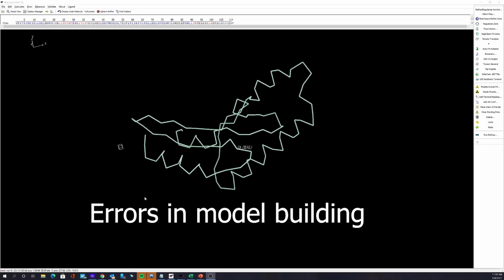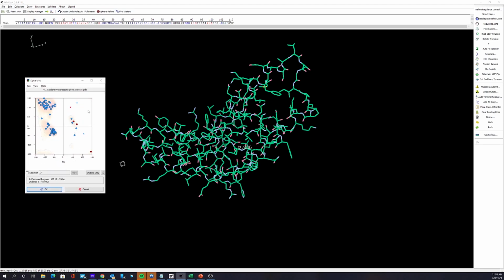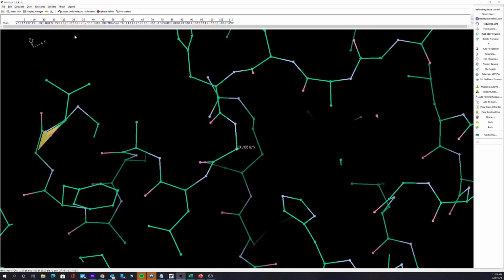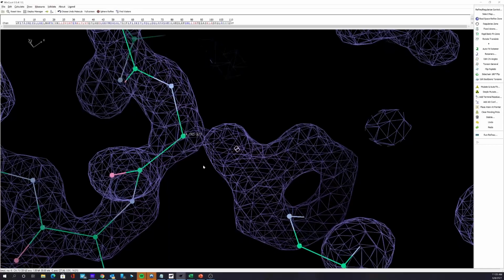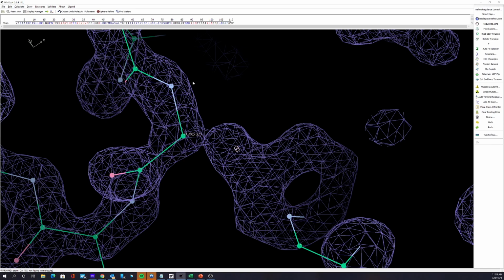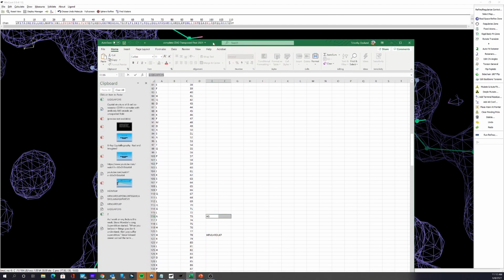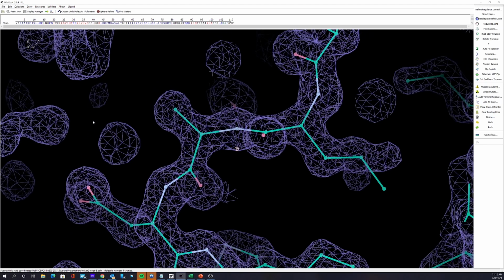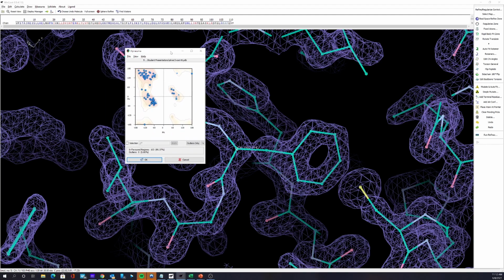sequence error correction